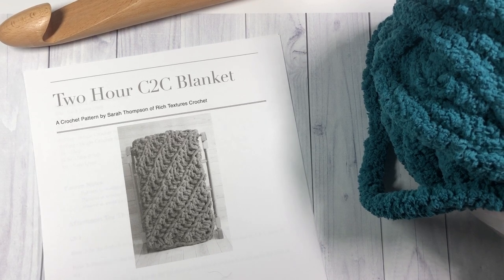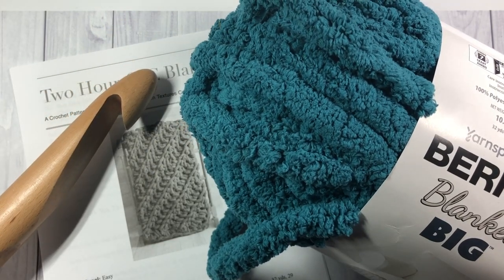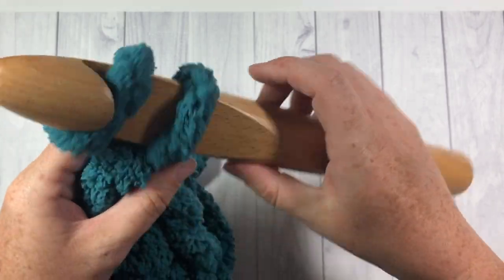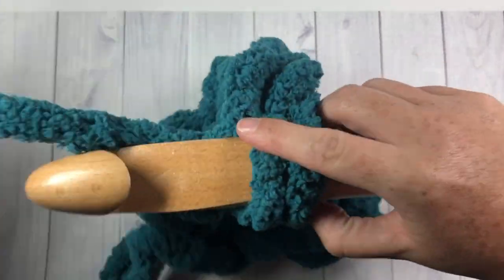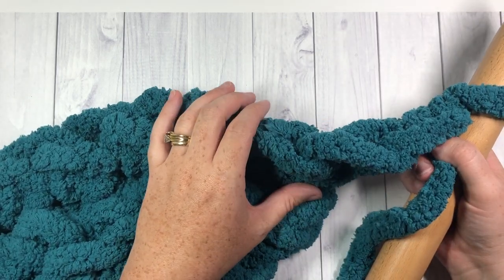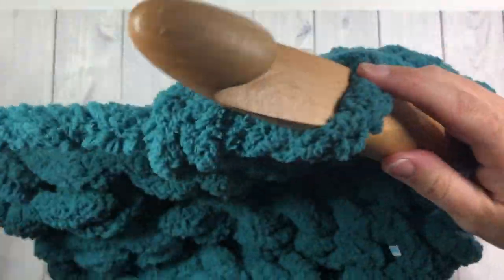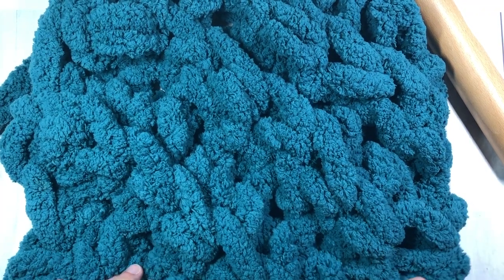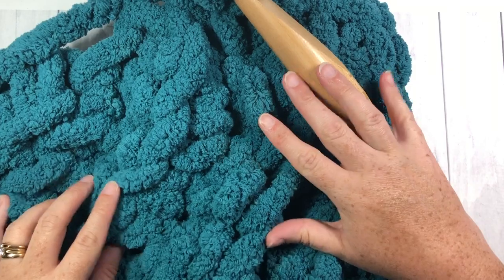Two Hour C2C Crochet Blanket | Corner to Corner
This blanket may be the quickest and coziest blanket you ever make! Made with Bernat Blanket Big (or another Jumbo weight yarn), this blanket works up in two hours or less.  It's worked in a corner to corner style.

Gauge: 2 sts x 2 rows = 4 inches

Finished Size:  Approximately 54 x 54 inches

Yarn: Bernat ® Blanket Big by Yarnspirations (100% Polyester; 10.5 oz, 300 g; Approx. 32 yds, 29 m). Jumbo Weight (7). 9 balls of colour Teal.

Hook: Size 35 mm Hook. Adjust hook size if necessary to obtain correct gauge.

Sarah